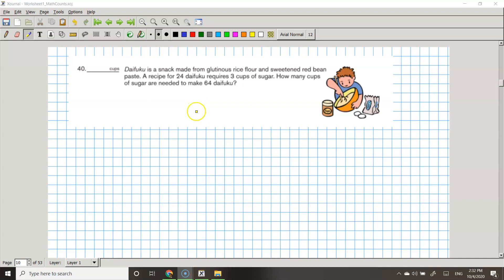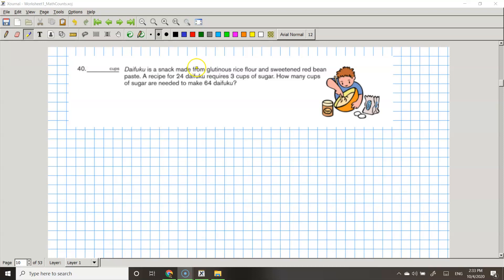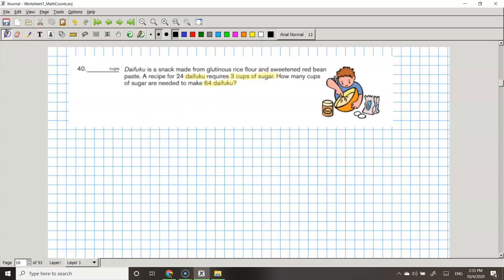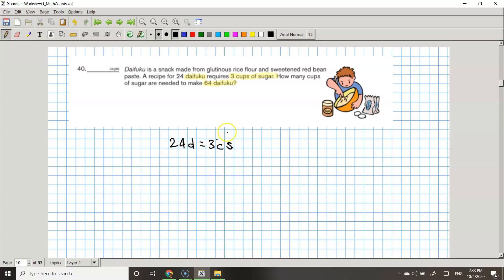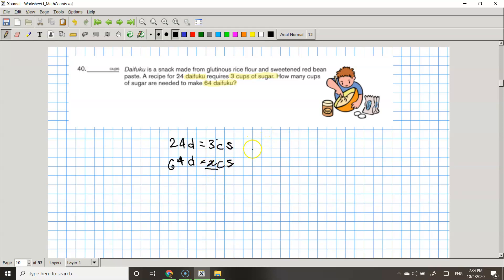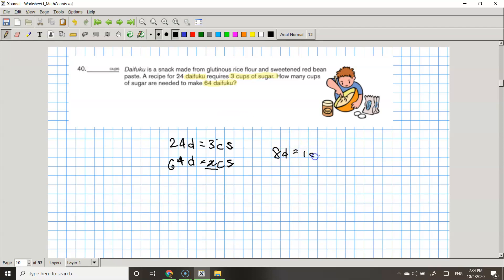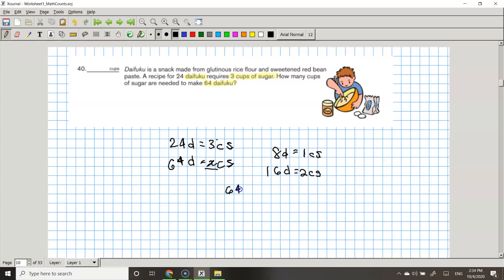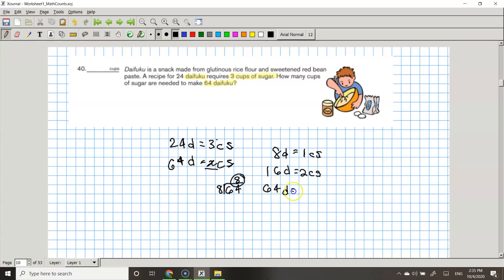Mathcounts WU1P40: Ratios and Proportions